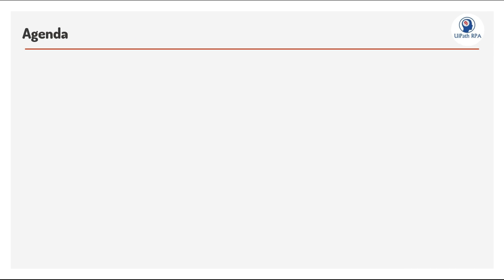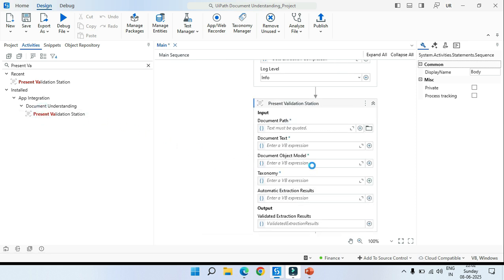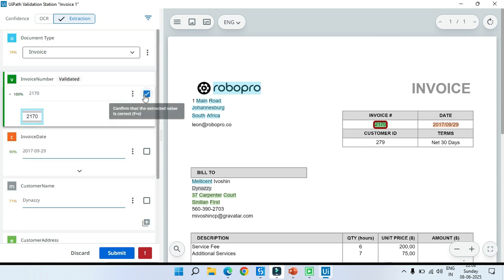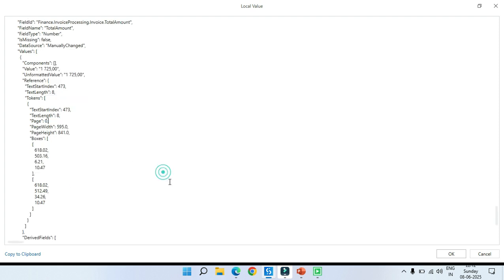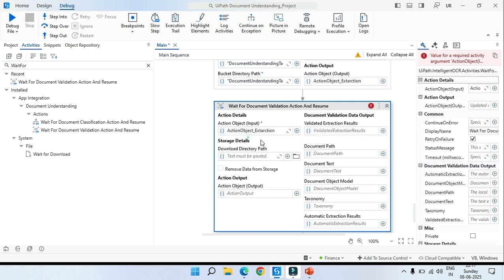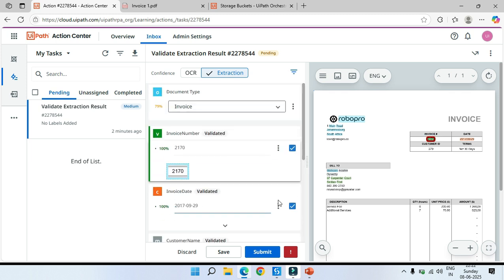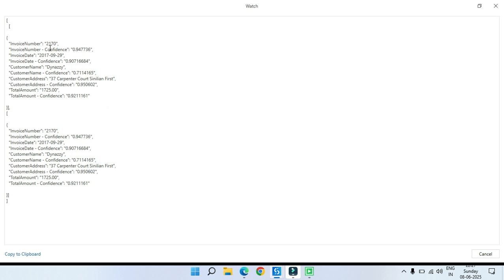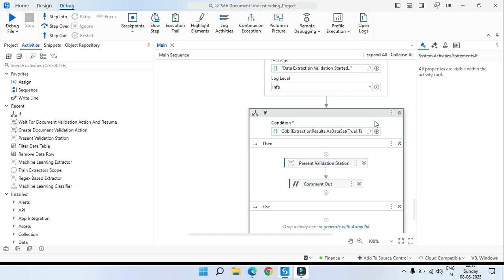Data Extraction Validation in UiPath Document Understanding | Action Center and Validation Station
In this video, we dive into Data Extraction Validation in UiPath Document Understanding, using both Validation Station and Action Center.

🔍 After extracting data from documents using Form, Regex, or ML Extractors, it's important to make sure the data is accurate. That’s where validation comes in!

💡 What you’ll learn in this video:

The difference between Validation Station and Action Center
When and where to use each validation method
How to fix incorrect or missing data using a real-life invoice example
How Action Center enables human-in-the-loop validation for unattended robots

Expression to use Conditional Validation Station- Cdbl(ExtractionResult.AsDataSet(True).Tables(0).Rows(0)( "Total - Confidence"))

📁 Whether you're a beginner or already familiar with UiPath DU, this video will show you how to ensure data accuracy before passing it to downstream systems.